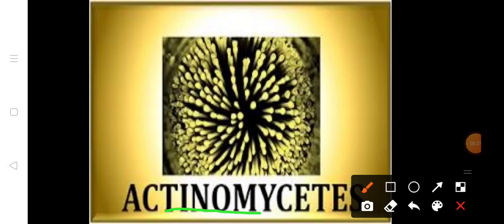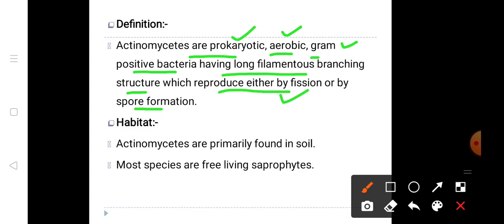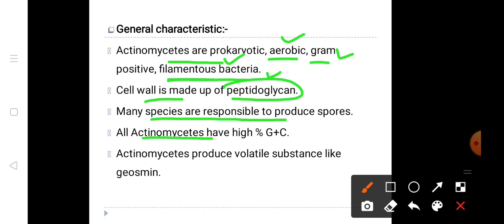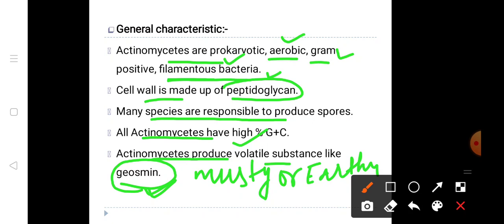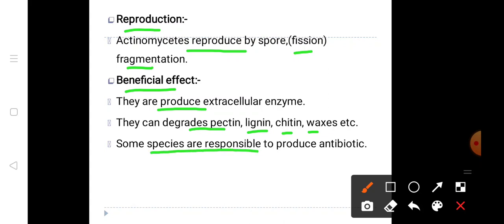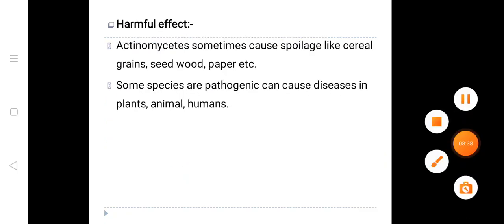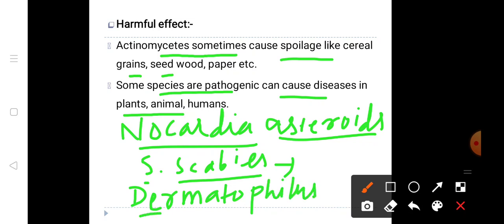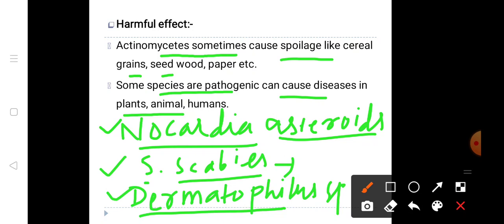Actinomycetes (Introduction to microbial World)